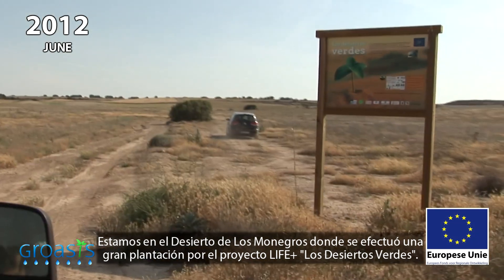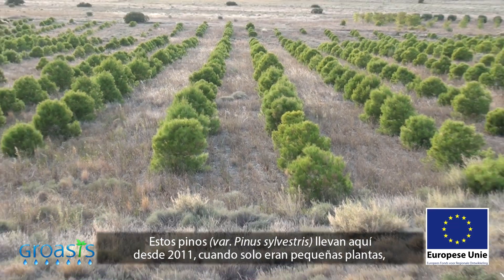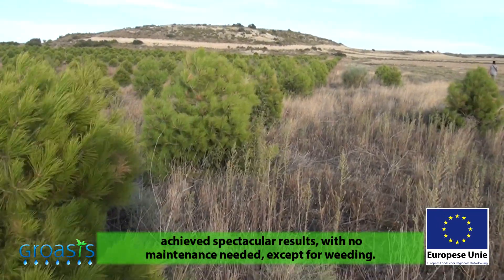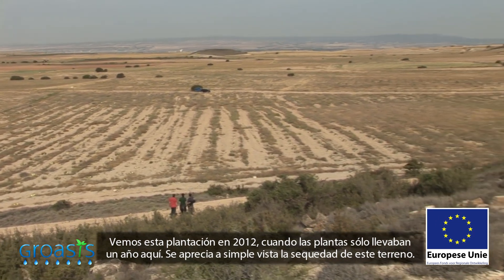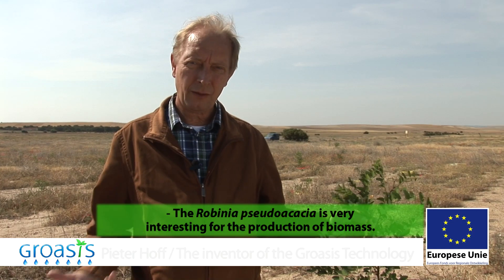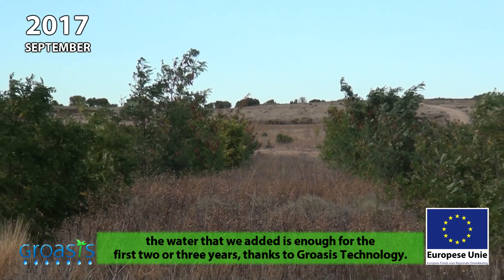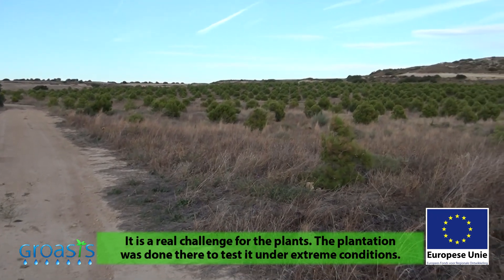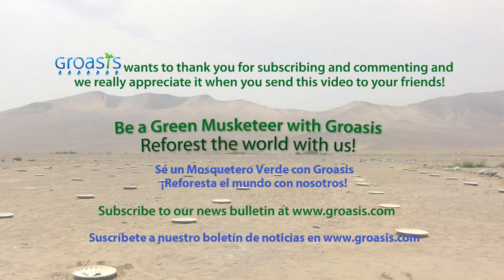Reforestation anti-desertification in Los Monegros Desert Zaragoza Spain with Groasis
. The Monegros Desert is a desert in the North of Zaragoza – Spain. The soil consists of 50% stones and 50% dry sand, the sand has no water holding capacity. Temperatures go up to +35°C (+95°F) during Summer. They go down to -10°C (+14°F) during Winter. Annual rainfall is around 300 mm (12 inches). The planting was done in the Summer of 2011, during the hottest period of the year. The most dangerous period for the trees, is the first Winter. Heavy cold winds of -10 C° - called Tramontane - fall down in the area. It is then when most of young planted trees die. This planting has had an survival rate of 95%.  The Monegros Desert can easily be restored with the Groasis Ecological Water Saving Technology.

. El Desierto de Los Monegros es un desierto en el norte de Zaragoza, España. El suelo consiste en 50% de piedras y 50% de arena seca, la arena no tiene capacidad de retención de agua. Las temperaturas suben a + 35 °C (+ 95 °F) durante el verano. Bajan a -10 °C (+ 14 °F) durante el invierno. La precipitación anual es de alrededor de 300 mm (12 pulgadas). La plantación se realizó en el verano de 2011, durante el período más cálido del año. El período más peligroso para los árboles, es el primer invierno. Fuertes vientos fríos de -10 °C - llamados Tramontane - caen en el área. Es entonces cuando la mayoría de los árboles jóvenes plantados mueren. Esta plantación ha tenido una tasa de supervivencia del 95%. El desierto de Monegros se puede restaurar fácilmente con la Tecnología Ecológica de Ahorro de Agua Groasis.

. El Desierto de Monegros está desierto no norte de Zaragoza, Espanha. O chão consiste em 50% de piedras e 50% de arena seca, a arena não possui capacidade de retenção de água. Las temperaturas suben a + 35 °C (+ 95 °F) durante o verão. Bajan a -10 °C (+ 14 °F) durante o inverno. A precipitação anual é de aproximadamente 300 mm (12 pulgadas). A plantação se realiza no verão de 2011, durante o período mais cálido do ano. O período mais perigoso para os árvores, é o primeiro inverno. Fuertes vientos fríos de -10 °C - llamados Tramontane - caen en el área. É assim que a maioria dos árvores jovens plantados mueren. Esta plantação tem uma taxa de supervivencia do 95%. O deserto de Monegros pode restaurar facilmente com a Tecnologia Ecológica de Ahorro de Água Groasis.

. Le désert de Monegros est un désert dans le nord de Saragosse, en Espagne. Le sol se compose de 50% de pierres et 50% de sable sec, le sable n'a pas de capacité de rétention d'eau. Les températures montent à + 35 °C (+ 95 °F) pendant l'été. Ils descendent à -10 °C (+ 14 °F) pendant l'hiver. Les précipitations annuelles sont d'environ 300 mm (12 pouces). La plantation a été réalisée à l'été 2011, pendant la période la plus chaude de l'année. La période la plus dangereuse pour les arbres est le premier hiver. De forts vents froids de -10° C - appelés Tramontane - tombent dans la région. C'est alors que la plupart des jeunes arbres plantés meurent. Cette plantation a eu un taux de survie de 95%. Le désert de Monegros peut être facilement restauré grâce à la Technologie Ecologique d'Economie d'Eau Groasis.

العثور على مزيد من المعلومات في صحراء مونغروس هي صحراء في شمال سرقسطة - إسبانيا. وتتكون التربة من 50٪ من الحجارة و 50٪ من الرمال الجافة، والرمل ليس لديه قدرة على الاحتفاظ بالماء. درجات الحرارة ترتفع إلى + 35 درجة مئوية (+ 95 درجة فهرنهايت) خلال فصل الصيف. يذهبون إلى
-10 درجة مئوية (+ 14 درجة فهرنهايت) خلال فصل الشتاء. يبلغ معدل هطول الأمطار السنوي حوالي 300 مم (12 بوصة). وقد تم الزرع في صيف عام 2011، خلال فترة سخونة من السنة. أخطر فترة للأشجار، هو الشتاء الأول. الرياح الباردة الثقيلة من -10 C ° - ودعا ترامونتان - تسقط في المنطقة. ومن ثم عندما يموت معظم الأشجار المزروعة الشباب. وكان لهذه الزراعة معدل البقاء على قيد الحياة من 95٪. يمكن بسهولة استعادة صحراء مونغروس ديسيرت مع تقنية غرواسيس.

adresinden daha fazla bilgi edinebilirsiniz. Monegros Çölü, Zaragoza'nın kuzeyinde bulunan bir çöl. Toprak% 50 taş ve% 50 kuru kumdan oluşur, kumun su tutma kapasitesi yoktur. Sıcaklıklar Yaz boyunca +35 °C (+ 95 °F) 'ye kadar yükselir. Aşağı iniyorlar Kış boyunca -10 °C (+ 14 °F). Yıllık yağış 300 mm (12 inç) civarındadır. Ekim 2011 yılının en sıcak döneminde 2011 Yazında yapıldı. Ağaçlar için en tehlikeli dönem, ilk Kış'tır. Tramontan adı verilen, -10 °C derece ağır soğuk rüzgarlar - bölgeye düşer. O zaman genç dikilen ağaçların çoğu ölür. Bu ekimde% 95'lik bir hayatta kalma oranı vardı. Monegros Çölü, Groasis Teknolojisi ile kolayca restore edilebilir.